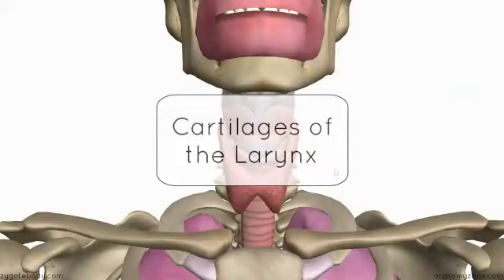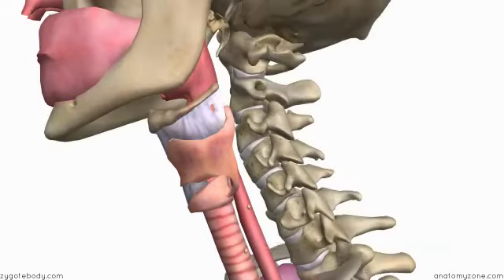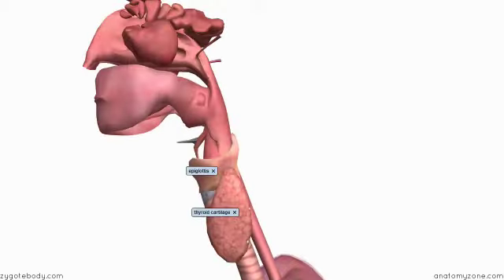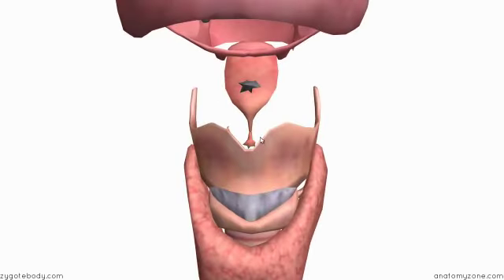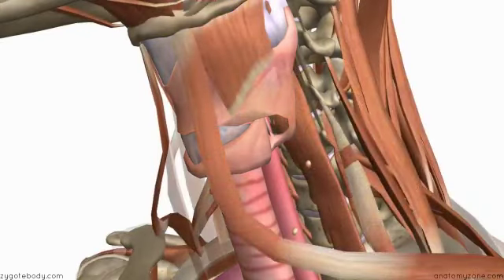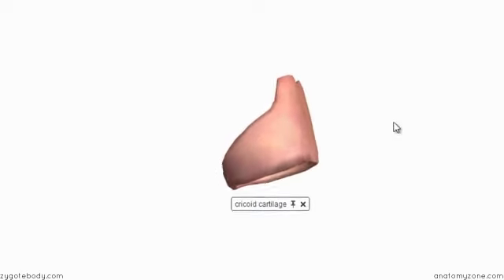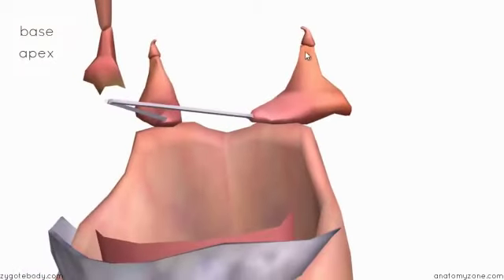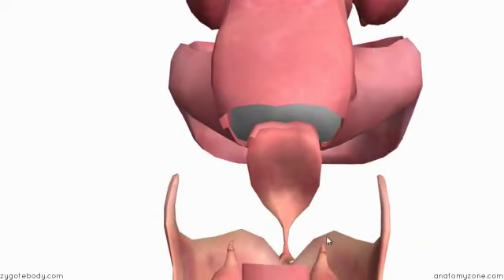about trachea nd its function nd anatomy of neck region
anatomy of neck about trachea .
function of trachea
anatomy of trachea
management of trachea
risk factors of trachea